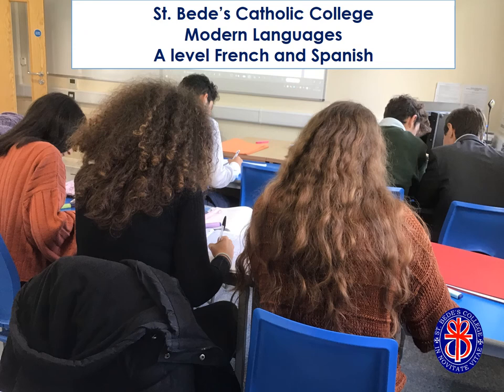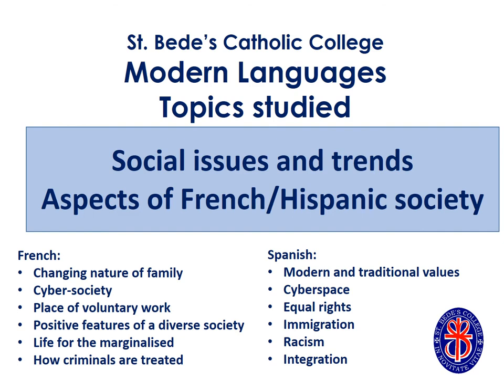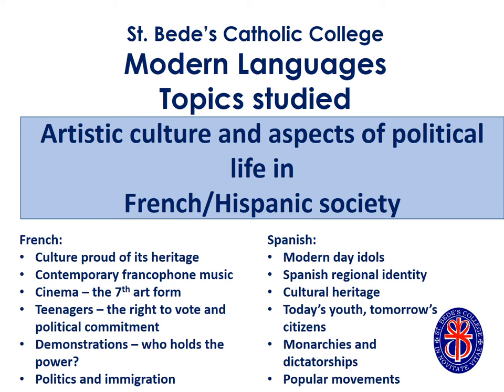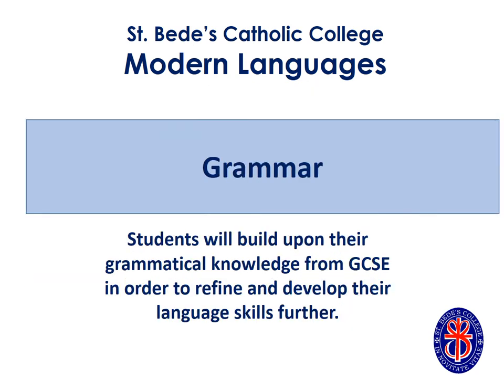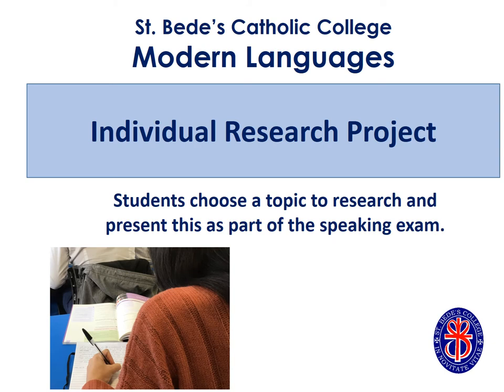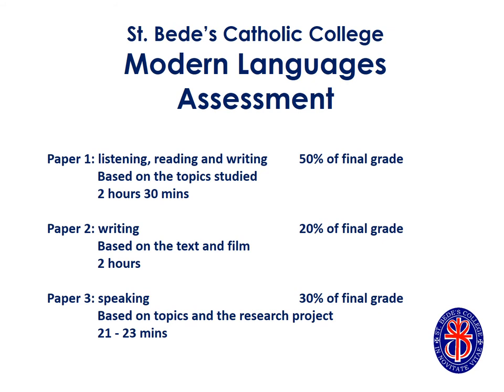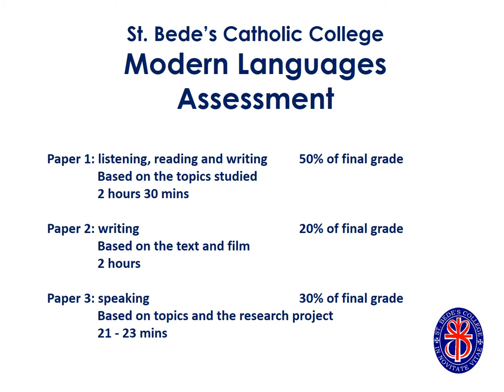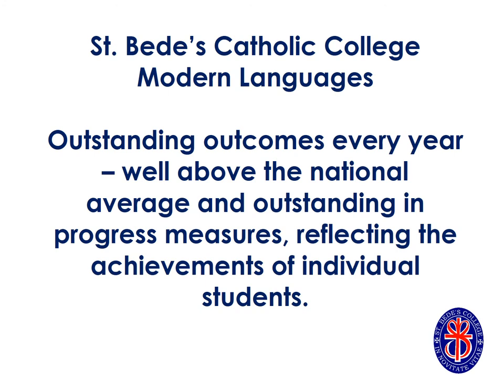Sixth Form Virtual Open Evening - Modern Foreign Languages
Welcome to MFL at St. Bede's Catholic College
October 2020